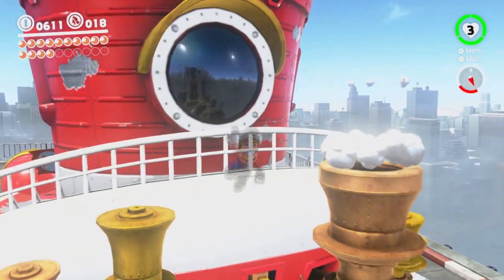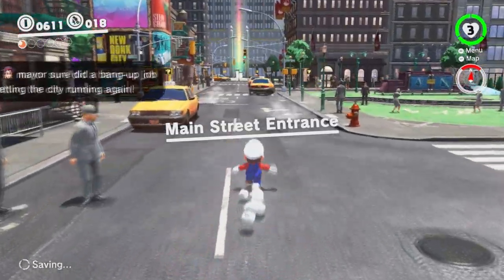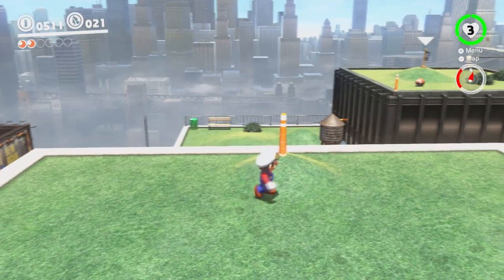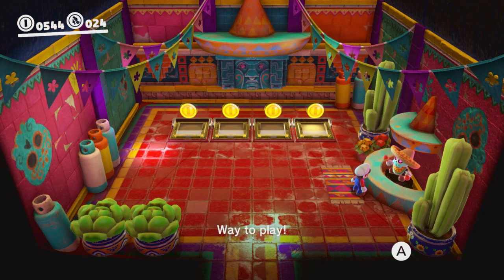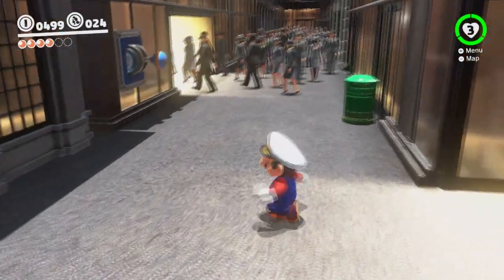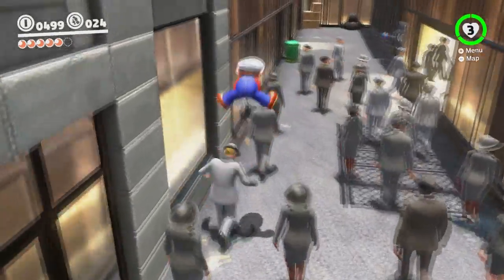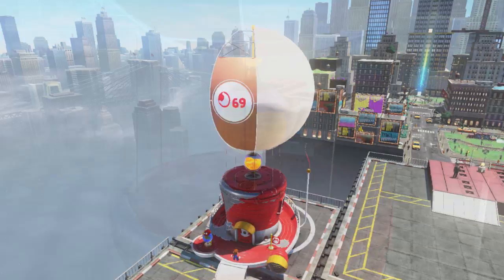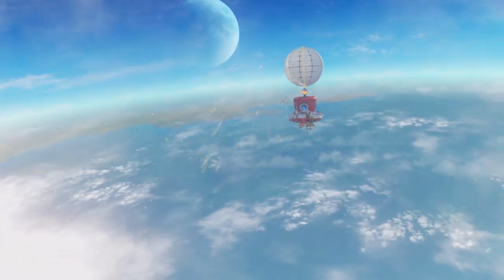Mike Guides Sam in Super Mario Odyssey Episode 9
WE HAVE HAD ENOUGH OF THE METRO KINGDOM